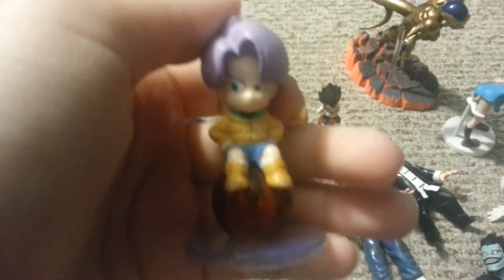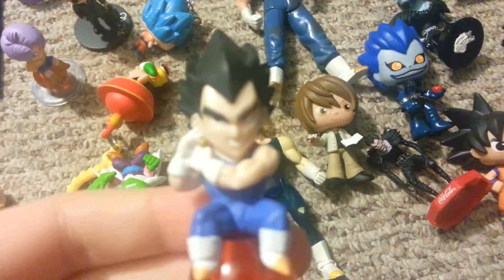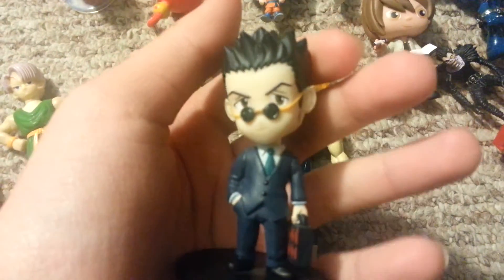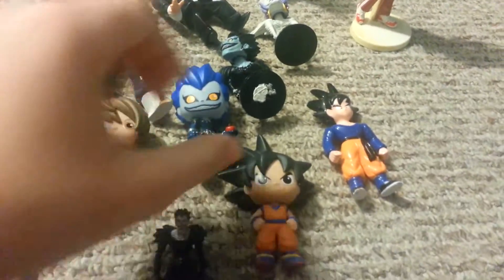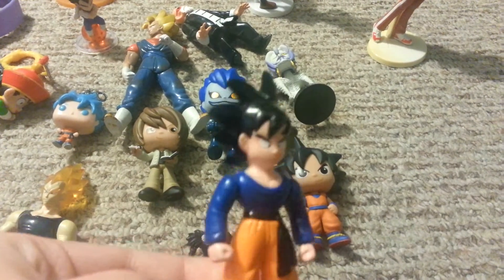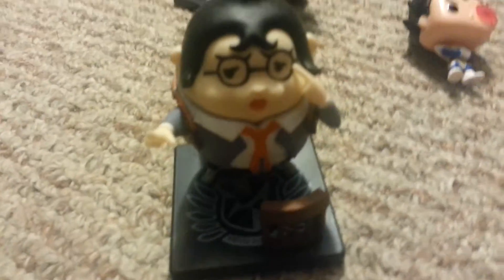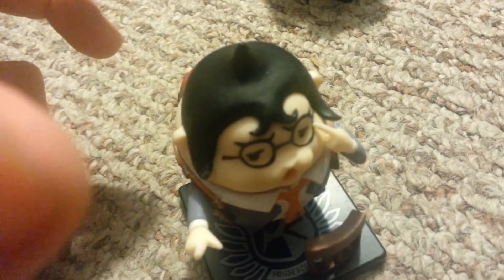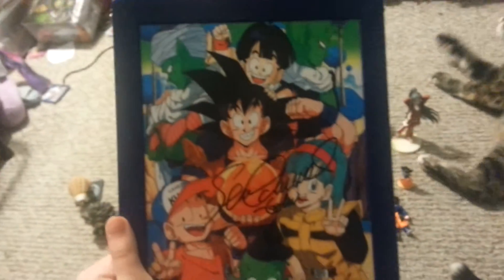DBZ STUFF + OTHER ANIME FIGURES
Showing some figures and stuff I never shown u guys before plus 3 figs I got today.